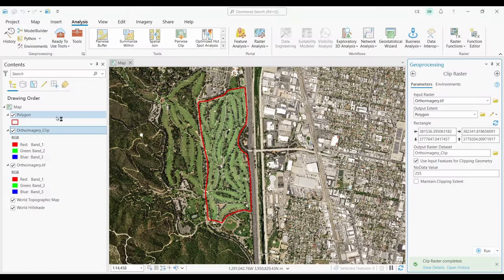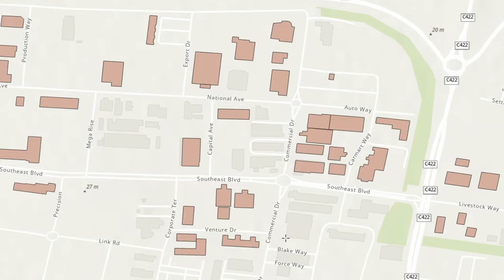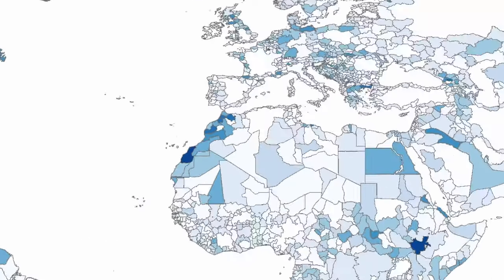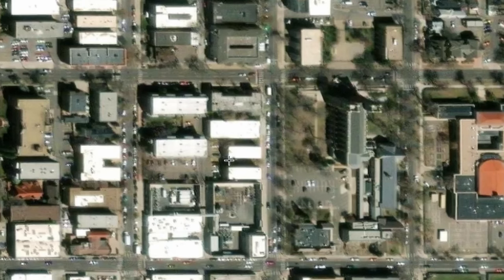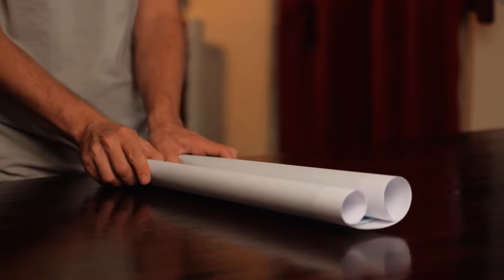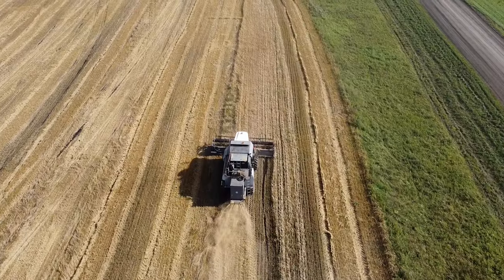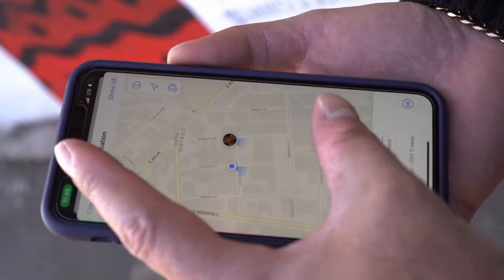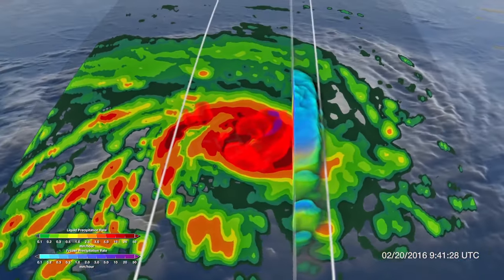What Is GIS? A Guide to Geographic Information Systems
GIS stands for Geographic Information Systems. It's a computer-based tool that examines spatial relationships, patterns, and trends in geography. Using a GIS allows you to store, analyze, and visualize data for geographic positions on Earth’s surface.

There are 4 main functions of a GIS:

1) First, a GIS has a data management component for storing geographic locations.
2) Secondly, a GIS visualizes geographic data typically using maps.
3) Thirdly, GIS software can analyze spatial relationships and patterns using geoprocessing.
4) And finally, a GIS can either create new data or edit existing data.

Watch this video to learn more about "What Is GIS" and how we use GIS to model the world around us.